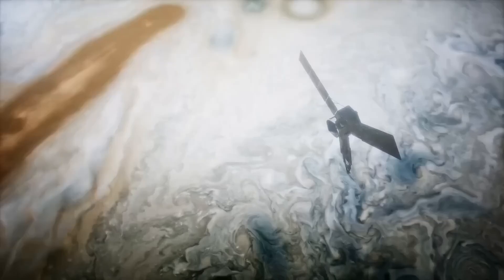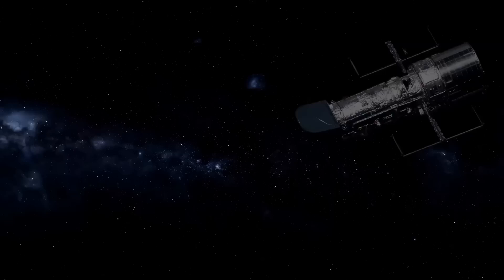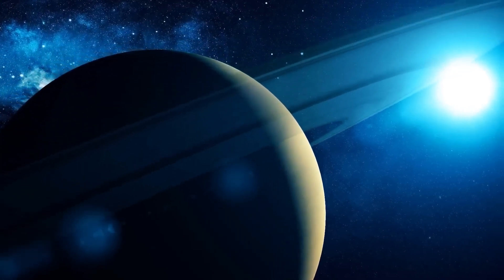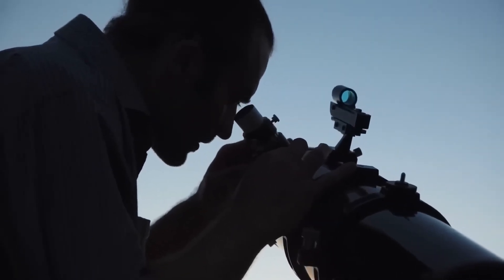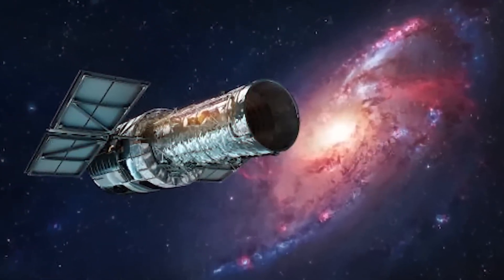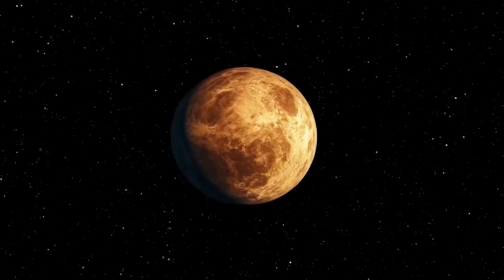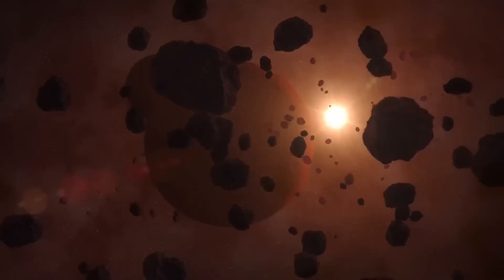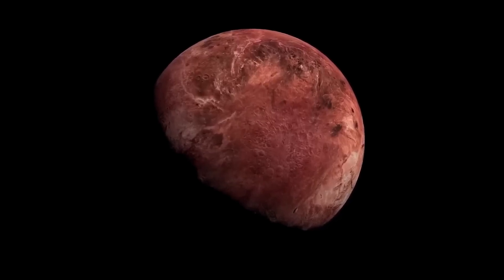Hubble Has Been Seeing Something It Was Never Meant to See For The Last 34 Years